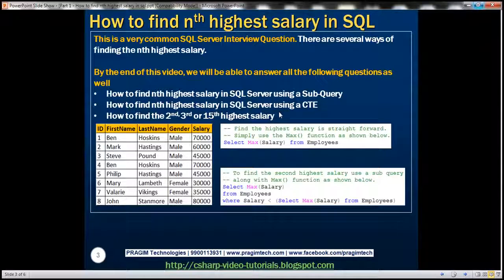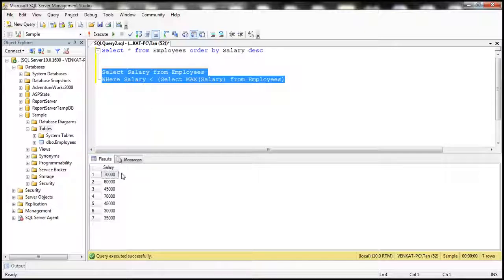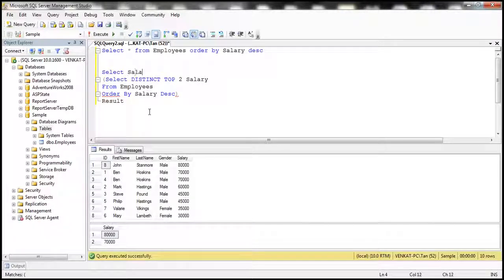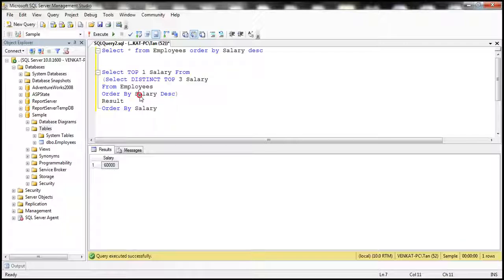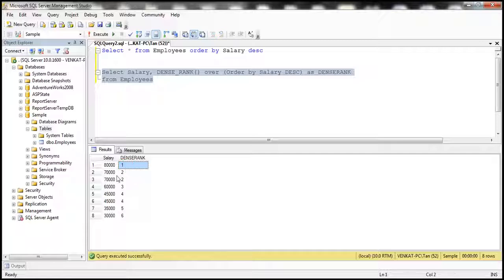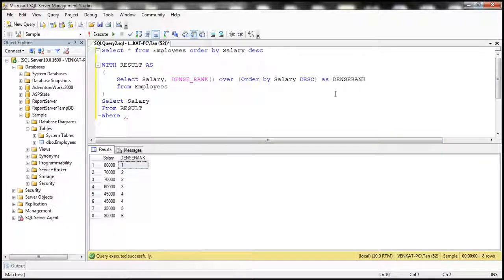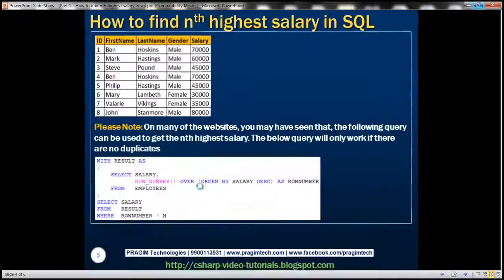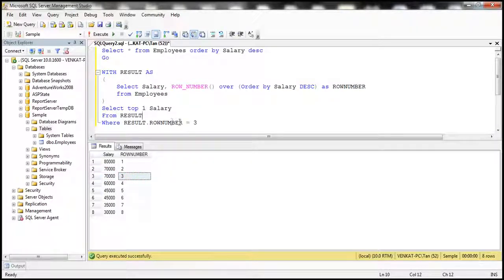Part 1 How to find nth highest salary in sql